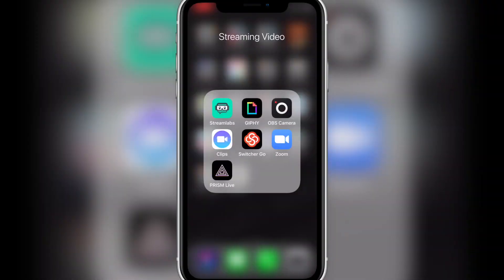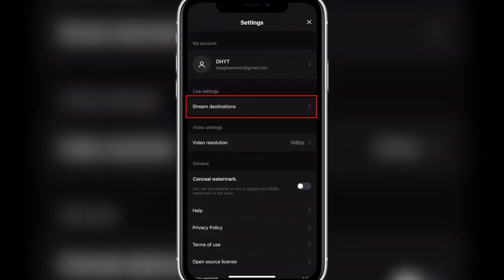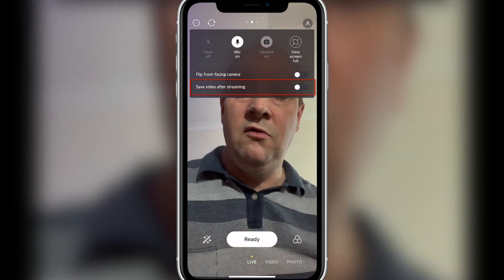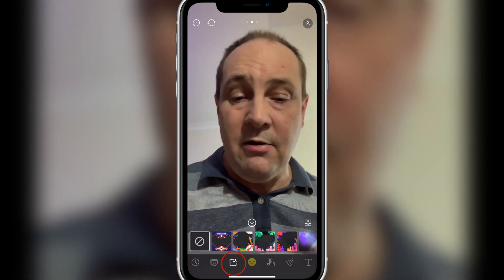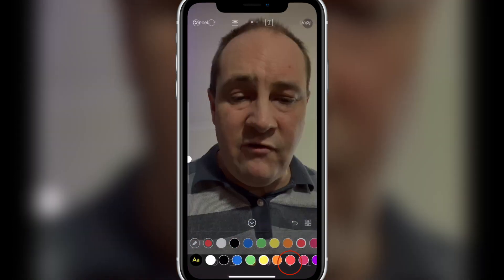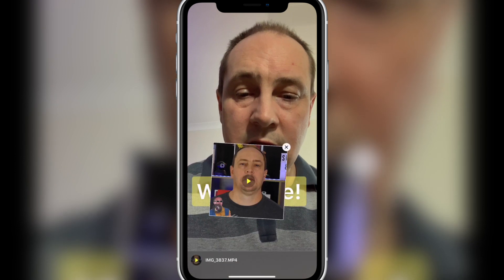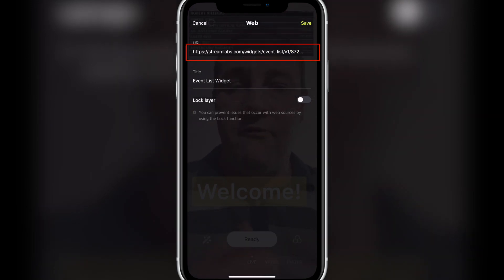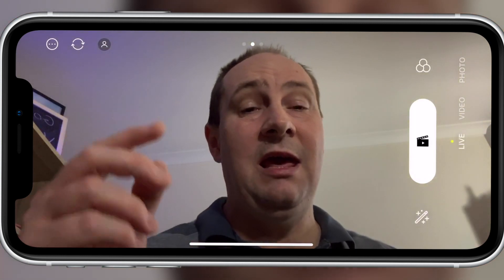Prism Live Studio - The New Kid on the Live Streaming Block!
In today's video, Doug will showcase a new live-streaming app, Prism Live Studio. What sets it apart from the others?